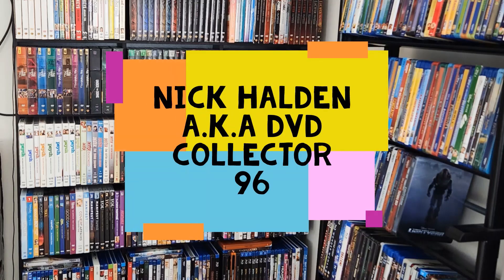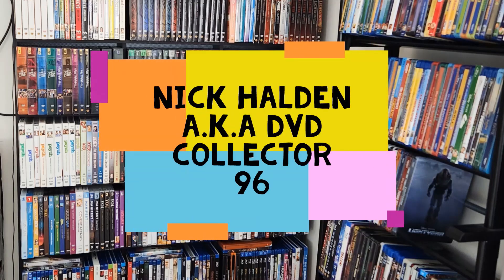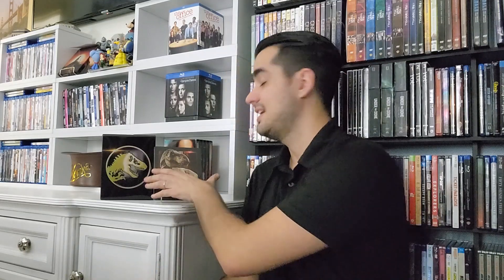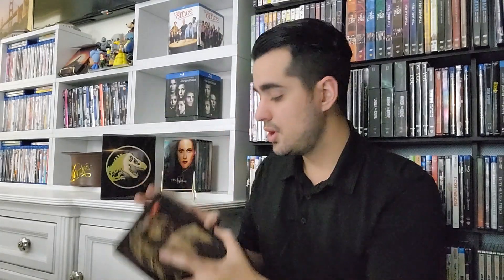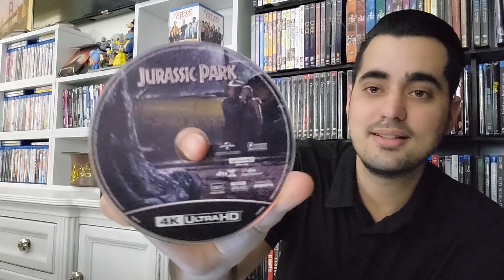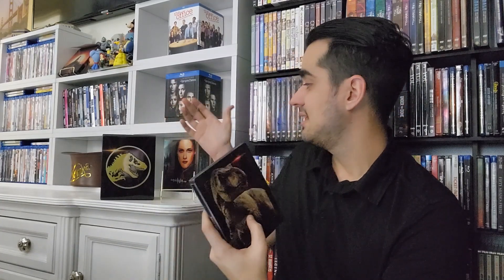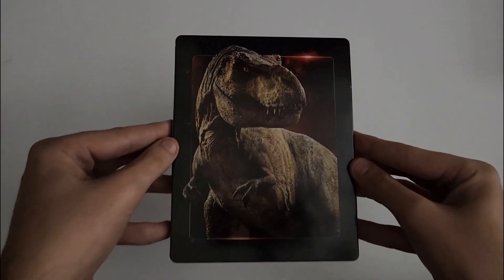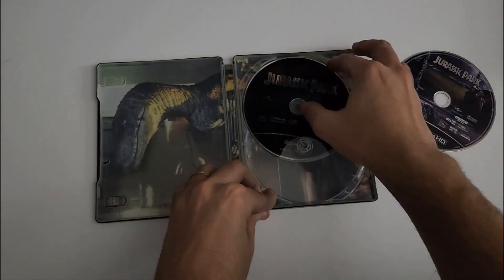Jurassic Park 1993 Best Buy Exclusive 4K SteelBook (Review)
Hey, guys in today’s video I’m doing a new review. I’m reviewing today my copy of Jurassic Park 1993 Best Buy Exclusive 4K SteelBook. Jurassic Park is a 1993 American science fiction action film directed by Steven Spielberg, produced by Kathleen Kennedy and Gerald R. Molen, and starring Sam Neill, Laura Dern, Jeff Goldblum, and Richard Attenborough. It is the first installment in the Jurassic Park franchise, and the first film in the original Jurassic Park trilogy, and is based on Michael Crichton's 1990 novel of the same name, with a screenplay by Crichton and David Koepp. The film is set on the fictional island of Isla Nublar, off Central America's Pacific Coast near Costa Rica, where a wealthy businessman John Hammond (Attenborough), and a team of genetic scientists have created a wildlife park of de-extinct dinosaurs. When industrial sabotage leads to a catastrophic shutdown of the park's power facilities and security precautions, a small group of visitors, including Hammond's grandchildren, struggle to survive and escape the now perilous island.

This SteelBook is part of Jurassic Park The Ultimate Collection Best Buy Exclusive